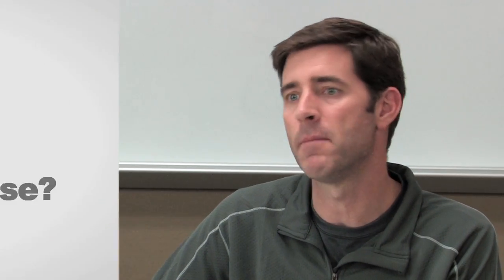The 1:1 Classroom: Middle School Math with Noel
Middle school math teacher, Noel, talks about his 1:1 classroom.